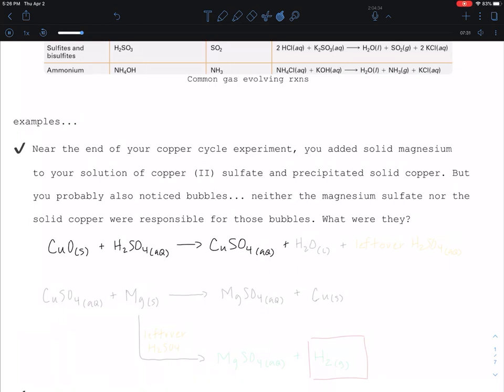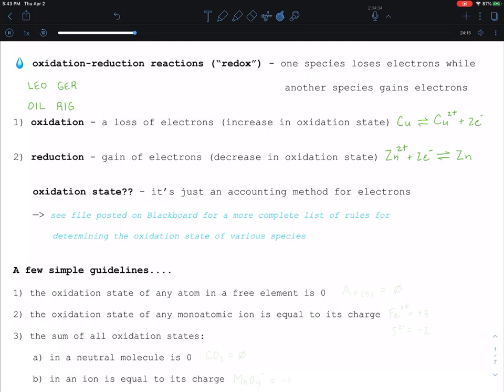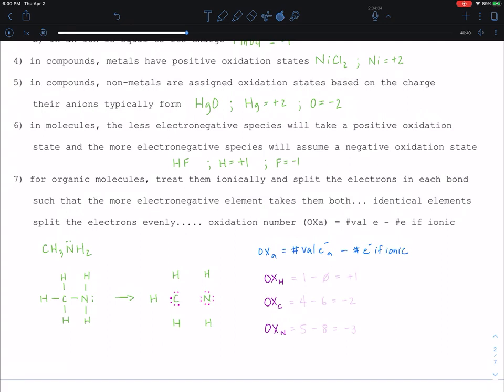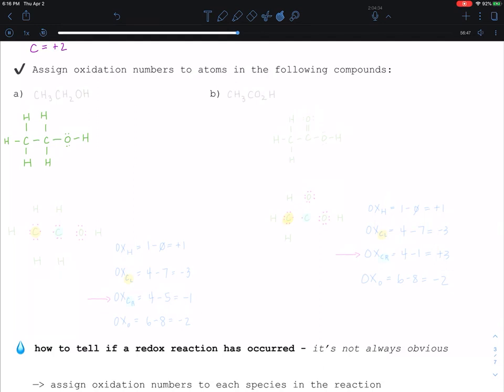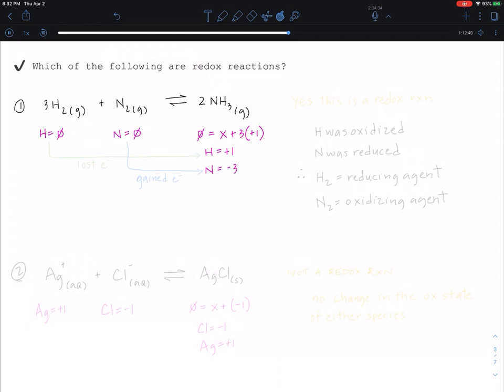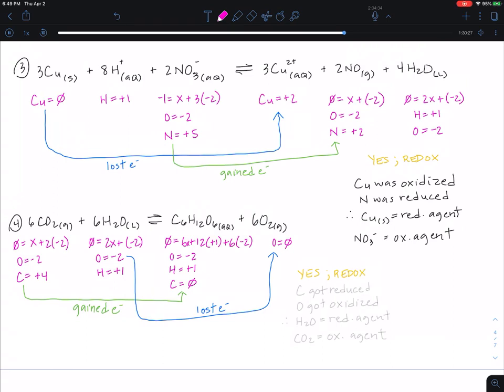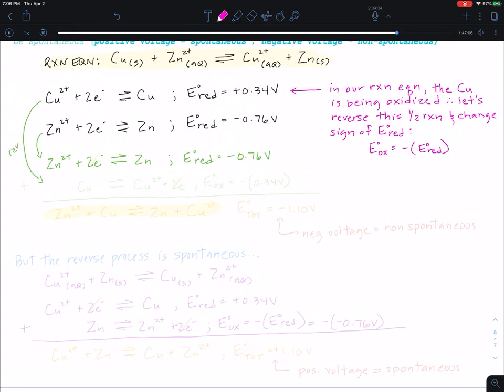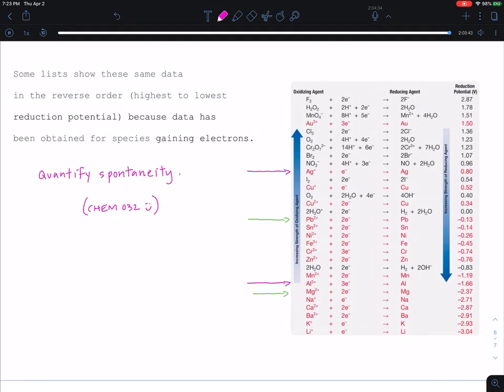CHEM 31 Ch 8 Lectures 3&4